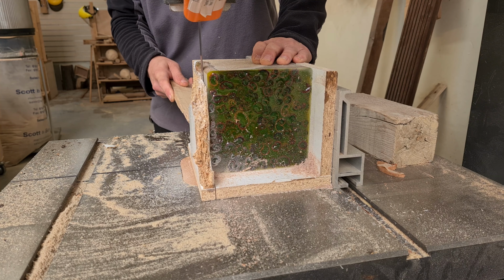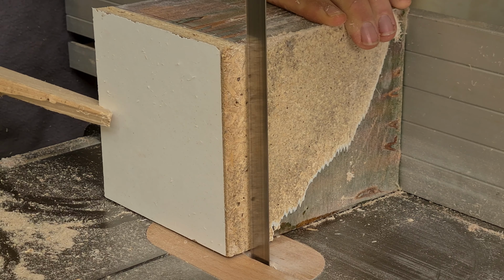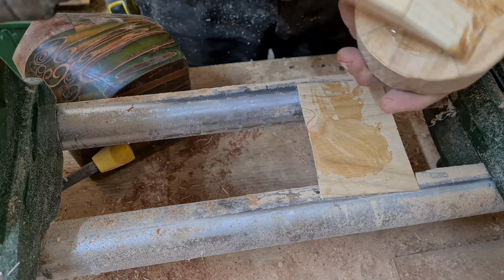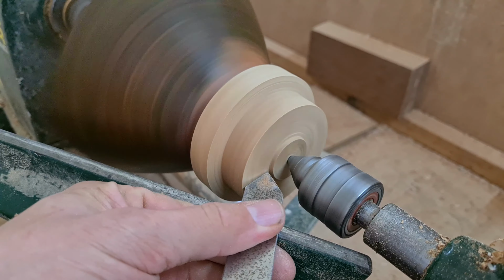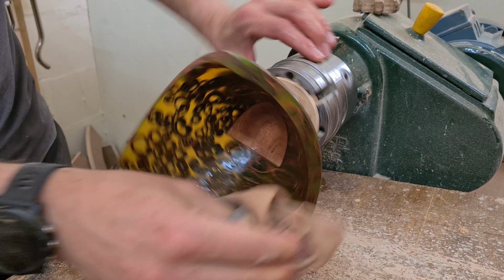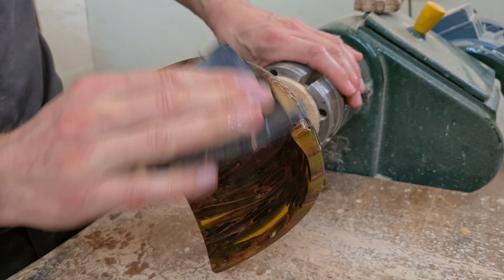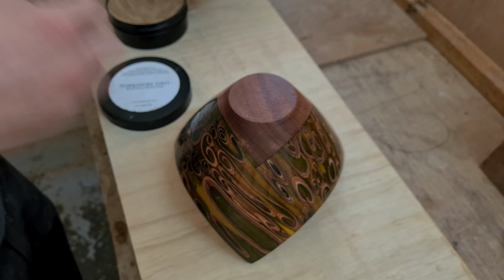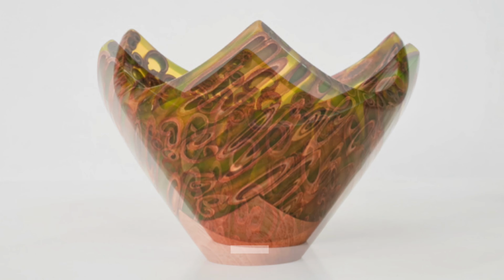Woodturning - Cinnamon Sticks into a 3 Corner Bowl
Can you use woodturning to make a 3 corner bowl from a resin cube and cinnamon sticks or will it fly off the lathe? Watch this video and find out how successful I was... or not!

Woodturning a 3 Corner bowl from cinnamon sticks in an epoxy resin cube with a mahogany base, was not without it's challenges. This is potentially the first time a resin cube has been used to try and turn a 3 sided bowl, but did it work?

Needed a whole load of long cinnamon sticks, resin and patient woodturning. The coloration of the three sided bowl may not be as expected due to a refraction effect, but let me know what you think of the final piece(s) in the comments.

Cinnamon Sticks: 20cm length
Carbide woodturning tools - I had a set of 3 VEVOR but these are no longer available apart from the larger set otherwise
Wet and dry sandpaper
Mahogany cube: scrap from the workshop

Chapters - Three Corner Bowl from a Resin Cube and Cinnamon Sticks
0:00 Introduction
1:19 Preparing cinnamon sticks
1:49 Resin casting and alcohol ink
2:26 Resin mold into pressure pot
2:47 Demolding resin
3:12 Woodturning 3 corner bowl
5:15 Polishing resin outer walls
6:06 Resin glue new tenon
7:28 Hollowing three sided bowl
9:44 Polishing resin inner walls
10:05 Wet sanding resin
11:57 The final piece(s)?